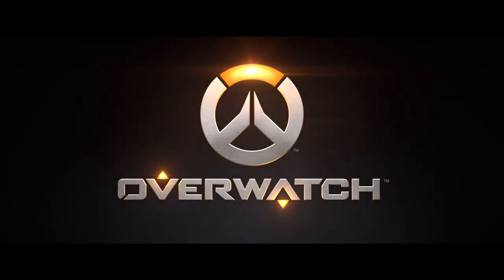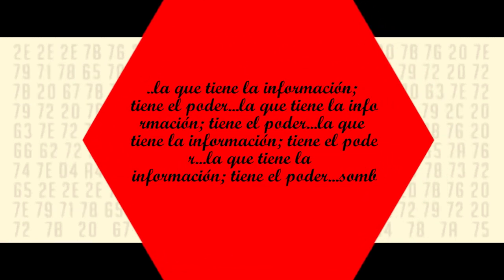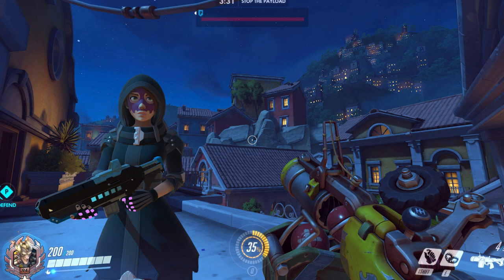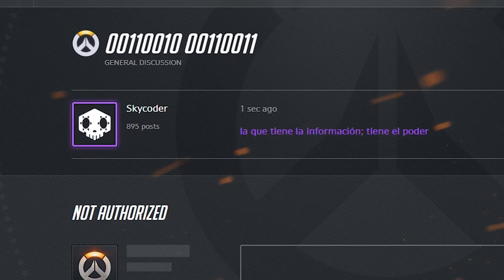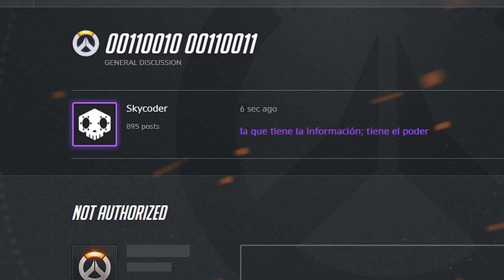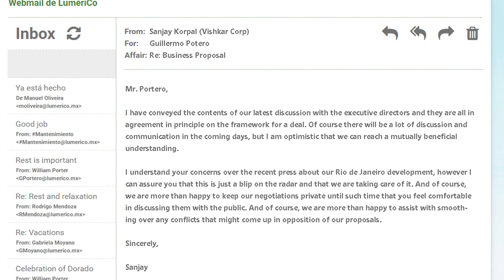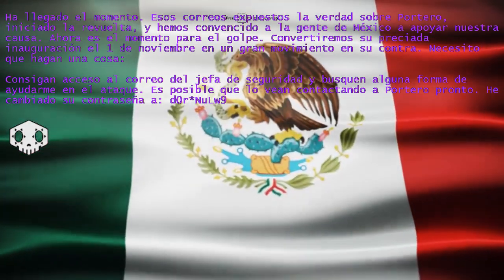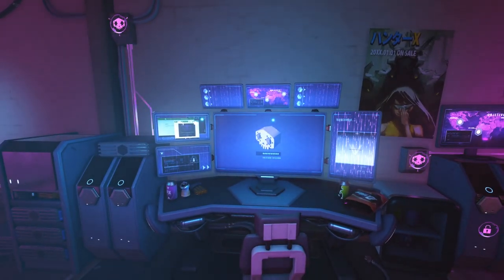The Sombra ARG Explained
Even though I worked at the Vicarious Visions as a QA tester for Destiny 2, I still technically worked for the company that made Overwatch. There are no company secrets in this video, this is all public knowledge. I don’t know anything about the future of Overwatch, Blizzard is a impenetrable castle of mysteries even to me.
Anything I say or any view I express on this channel: those are mine, that’s all me. I don’t represent Activision Blizzard as a whole. That’d be like looking at a single grain of sand that nobody likes and he probably smells bad and using it as the benchmark for judging the whole beautiful mandala. Enjoy the video.

Overwatch Victory Theme - Overwatch OST
Full House Season 3 Closing Credits
Sombra - SnerK
Calm 3 - C418
Olmec Guides You Through the Temple - Legends of the Hidden Temple Soundtrack
One Week - Barenaked Ladies

Fan Art:

Fake Barcode Kanojo print ad - Kechuppika
Sombra - Pocketomi
Sombra - joaopaulocruz

If I used your stuff and didn't credit you let me know. I'll update the description (and apologize profusely).